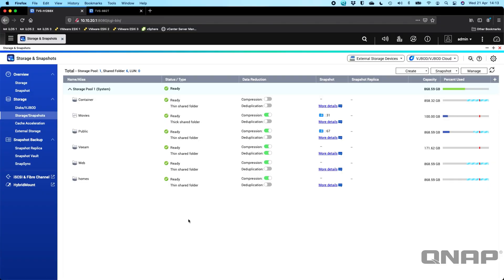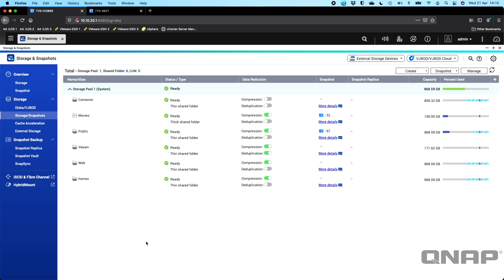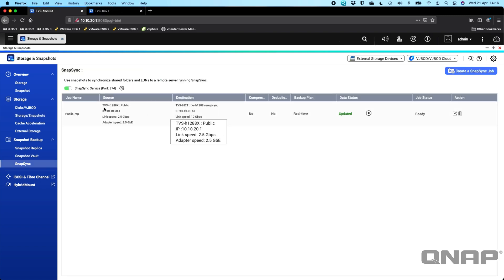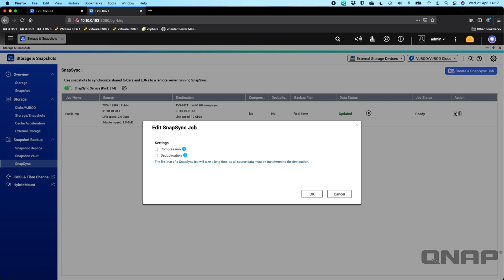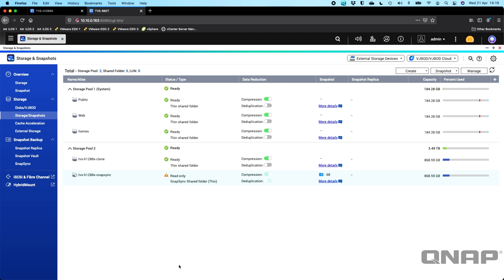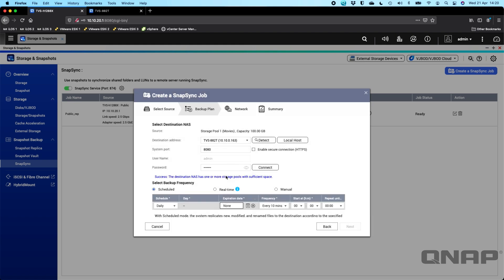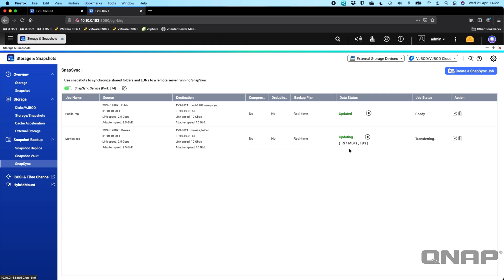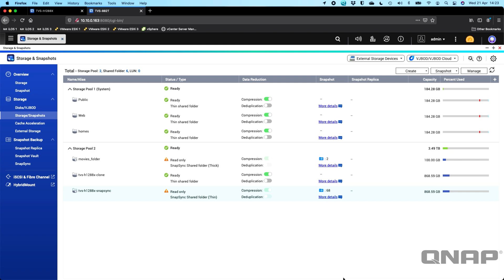QuTS Hero h4.5.2 Latest Firmware Release - Now including SNAPSYNC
Enterprise ZFS NAS can provide SnapSync remote backup for snapshots at the shortest interval of every 5 minutes, fully supports VMware vCenter Site Recovery (SRM) technology and provides enterprise-class remote backup & disaster recovery solution to fulfil business continuity. Enterprise ZFS NAS also supports file-based rsync that takes snapshots of the volume before starting replication and then backs up snapshots to a remote server. This greatly enhances data integrity.

ZFS-based QuTS hero ensures performance and data integrity
Faced with the explosive growth of data, VDI popularity, increasing SSD adoption, 8K media, and other disruptive IT trends, modern businesses need dependable storage systems to meet future demands. QNAP’s new “QuTS hero” operating system combines the app-based QTS with a 128-bit ZFS file system to provide flexible storage management, comprehensive data protection, and optimized performance to meet the needs of business-critical applications.

Inline Data Deduplication

Inline deduplication is block-based and is carried out before data is written to storage. This greatly optimizes storage usage while significantly decreasing storage capacity requirements.

Inline Compression

Compress data to reduce storage I/O workloads for improved performance. In VDI, deduplicated virtual desktops are easily cached to achieve optimal virtual desktop performance.

Inline Compaction

Especially helpful for increasing SSD storage efficiency when highly repetitive data or massive small files (e.g. transaction logs of banks or e-commerce) are generated. It delivers higher cost efficiency for all-flash storage systems.

Self-Healing ensures data integrity and reliability

Data integrity is key to the reliability of applications and databases. As SSD adoption grows, businesses will encounter a greater risk of data loss as it is difficult to recover data from a dead SSD. Designed with a focus on data integrity, ZFS uses end-to-end checksums to detect and correct silent data corruption caused by hardware defects, bugs in firmware or metadata errors. If an integrity violation is detected, ZFS automatically repairs the damage using data from another mirror before the data is passed to applications. QuTS hero is also WORM (Write Once, Read Many Times) compliant to ensure that data, once written, cannot be modified.

Robust data protection and flexible capacity utilization with RAID Z

QuTS hero supports conventional RAID configurations (RAID 0 (Striped), RAID 1 (Mirror), RAID 5, RAID 6, RAID 10, RAID 50, and RAID 60) and adds support of RAID Triple Parity for protecting against three-disk failures and Triple Mirror for an identical copy of data stored on three disks. Designed to deal with petabytes of data, RAID Z demonstrates an outstanding tool for creating ready-to-use high-capacity RAID in a matter of seconds.

Multi-level cache technology with both read and write boosts performance

ZFS simultaneously supports the main memory read cache (L1 ARC), SSD second-level read cache (L2 ARC), and ZFS Intent Log (ZIL) for synchronous transactions. The L1 ARC works with the L2 ARC to minimize hard drive access requirements while boosting read performance. The ZIL is useful for applications with large synchronous random write workloads (such as databases), as data will be written to the ZIL first and then written to storage, helping to decrease latency and improve write performance.

Pool over-provisioning ensures write performance

With Pool Over-provisioning, space can be flexibly reserved in a storage pool to allow new data to be written into a complete block even if the pool is almost full, thus improving the performance of fragmented pools. For write-intensive workloads and performance-demanding applications (such as SQL transaction logs, backups, surveillance, and medical videos) you can set a higher pool over-provisioning to attain higher write performance.